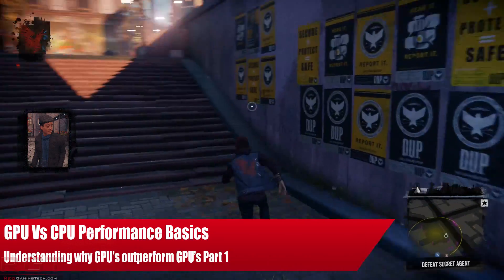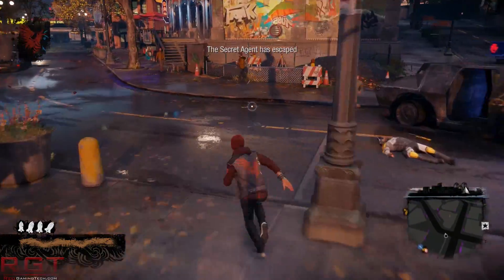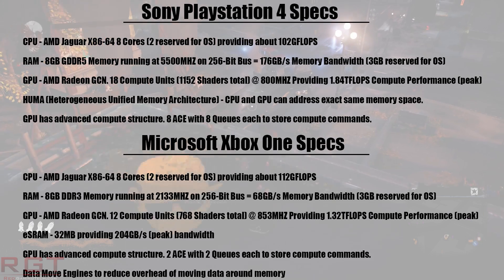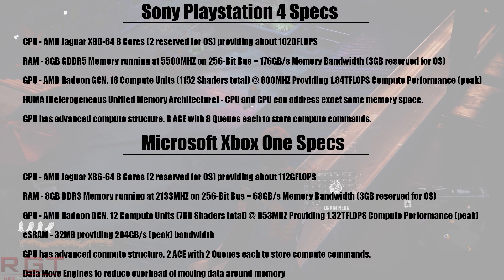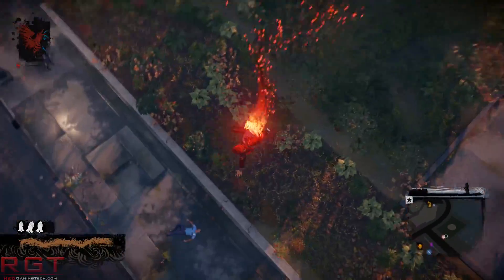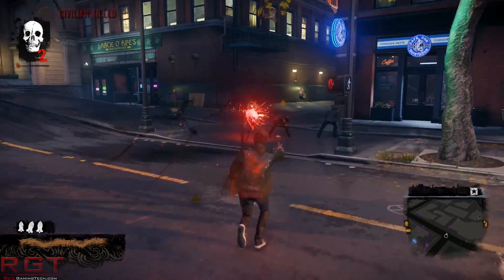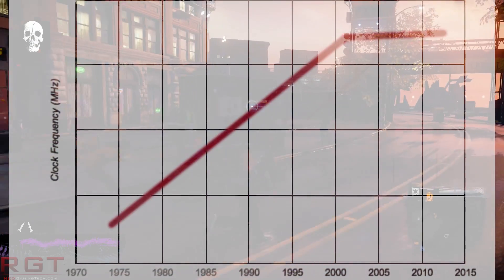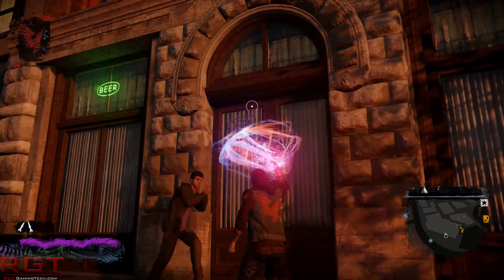CPU Vs GPU Performance - Why GPU's Run Parallel Code & Are Faster Than CPU Part 1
Currently there's a trend discussing the performance of either the PS4 and Xbox One and placing much emphasis on the GPU and memory bandwidth of the systems rather than the CPU performance. This shift of focus to the GPU isn't anything new, particularly to PC gamer's -- indeed it's been steadily happening for some time (a fact both AMD and Nvidia would remind us of at regular opportunity). The GPU's performance has risen tremendously in comparison to that of the CPU, with performance per watt scaling at a much better rate. Both Sony's and Microsoft's respective machines are powered by the AMD Jaguar, which barely breaks over 100GFLOPS of computing power. You could be forgiven for the initial reaction to lay the blame squarely at the feet of the consoles CPU's for being "low power" but even the highest performance CPU's of the PC generally fall at only around the 200GFLOP range. The PS4′s GPU meanwhile puts out almost 2TFLOPS of computing performance and that's slow compared to a gaming PC's where we can already buy GPU's of at least 5TFLOPS+, and with dual GPU's you'll reach 8 to 10TFLOPS of computing performance (single precision of course).